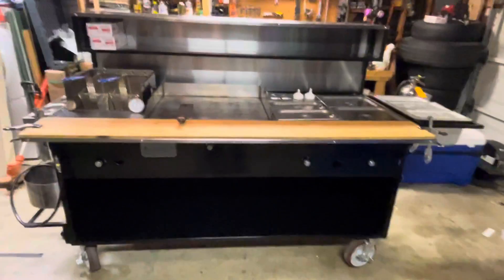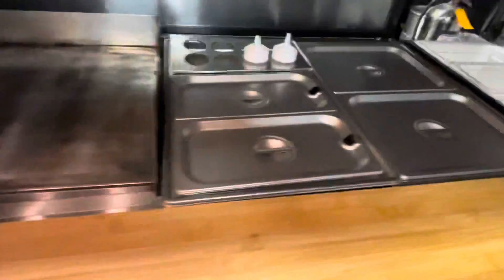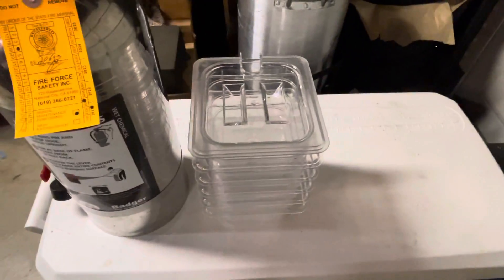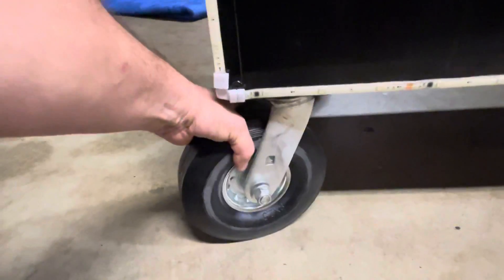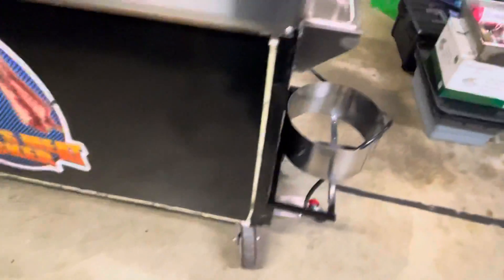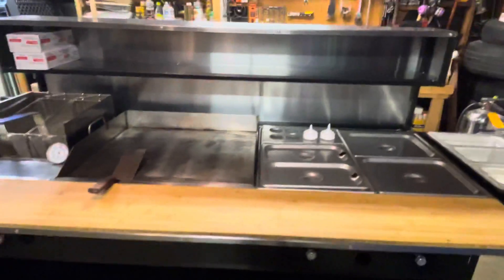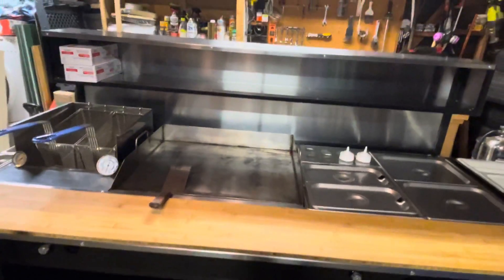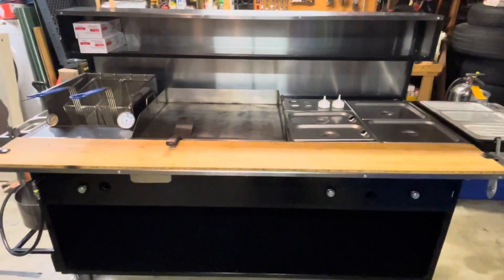Dmango78 Taco Cart on EBay 1/3/22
Walk around of my eBay item from LA Taco Carts.